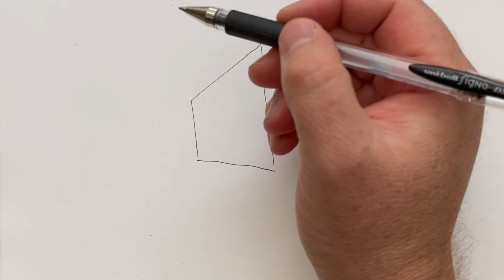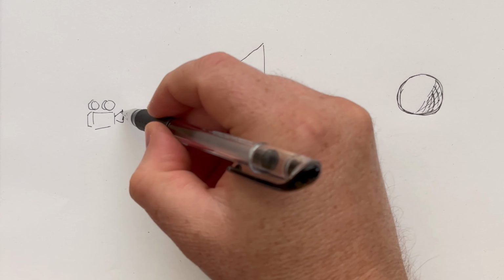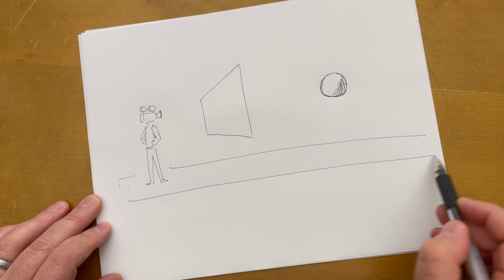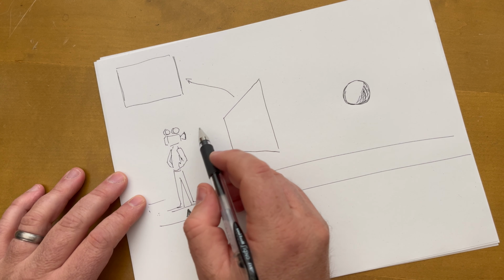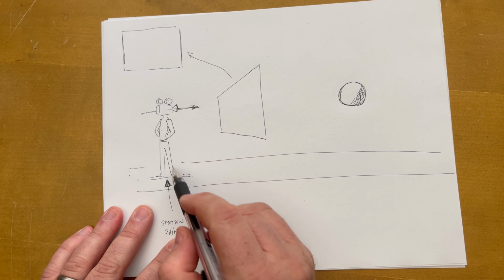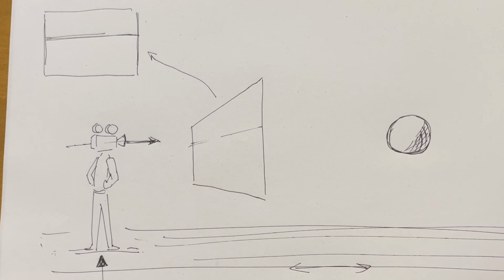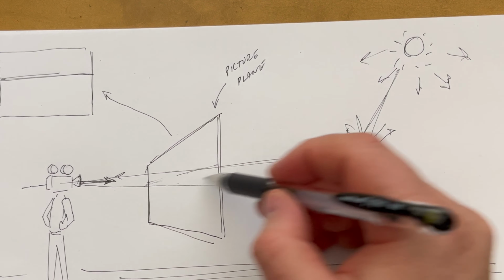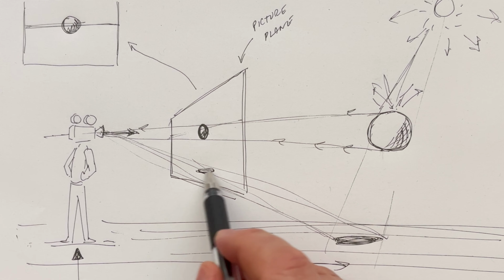Perspective DRAWING ✏️ Part 3 | Intro to How Perspective Works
We continue our exploration of Drawing in Perspective by walking through Scott Robertson's book "How to Draw".
This is Part 3 of my series focused on Perspective Drawing

𝗧𝗜𝗠𝗘𝗦𝗧𝗔𝗠𝗣𝗦:
00:00 - Straight Ahead
06:50 - A Little Higher
09:45 - Turning Heads